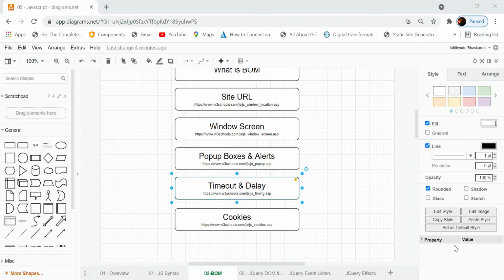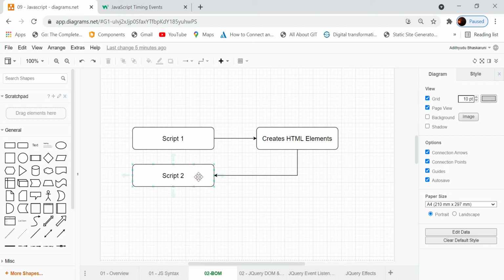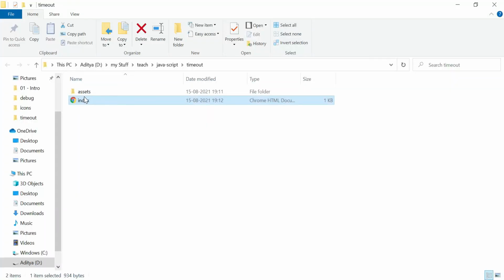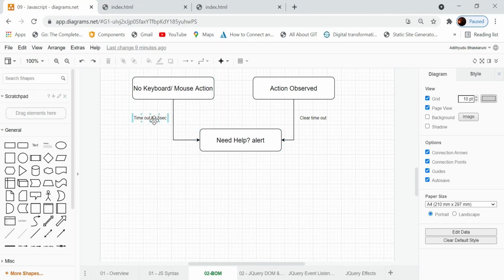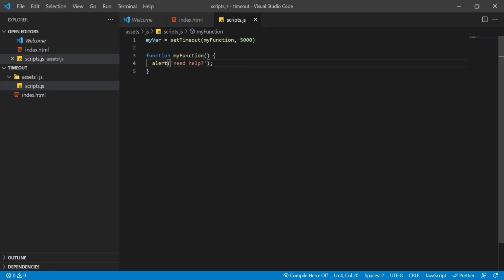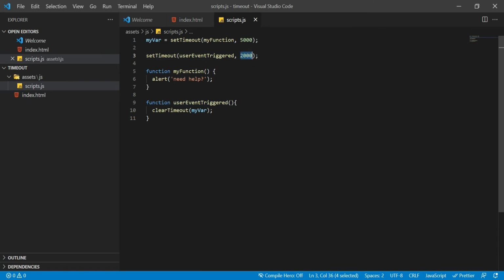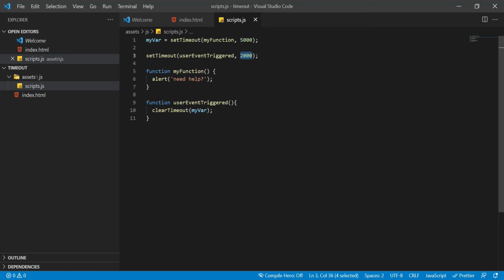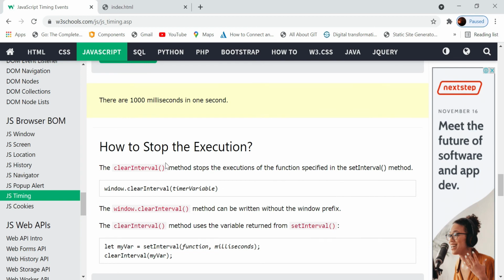Timeout Functions in JavaScript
What are settimeout and cleartimeout functions and how to use them in Javascript is explained in this video.